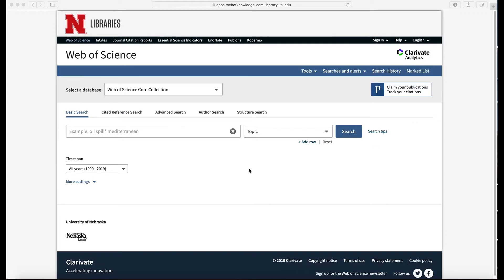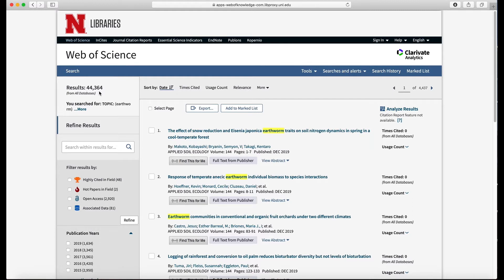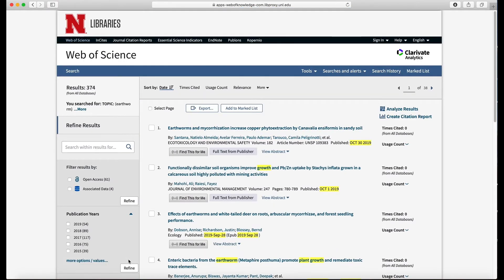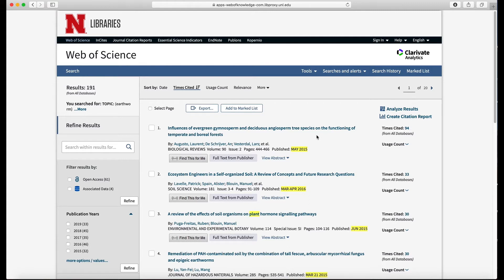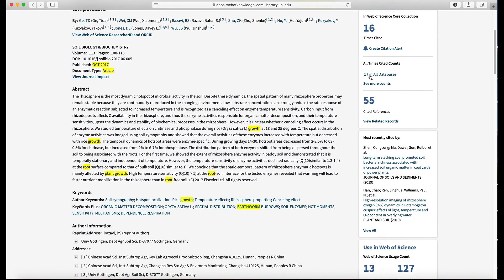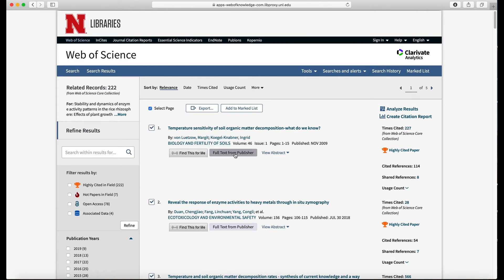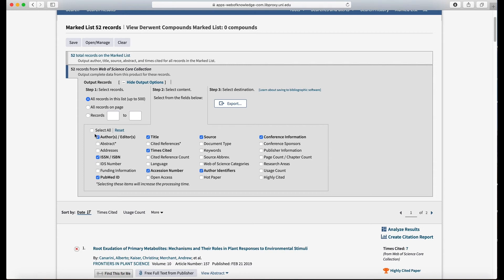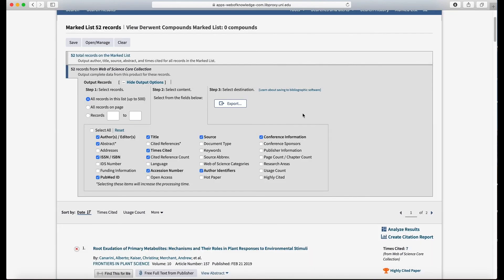How to use Web of Science to find scientific literature for your research paper